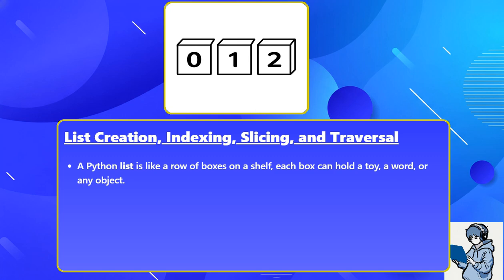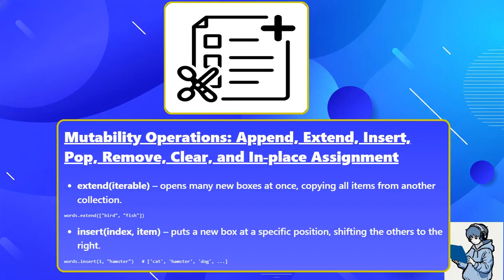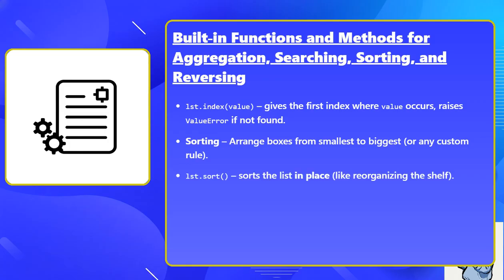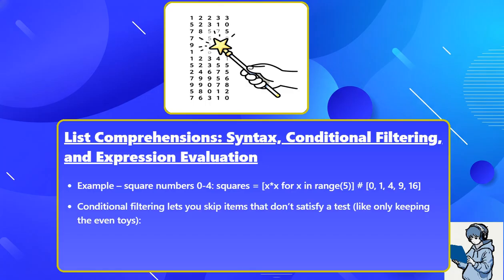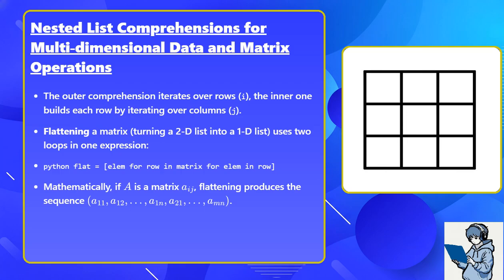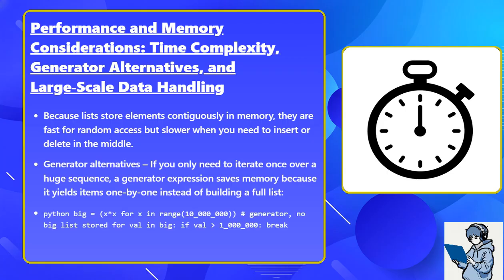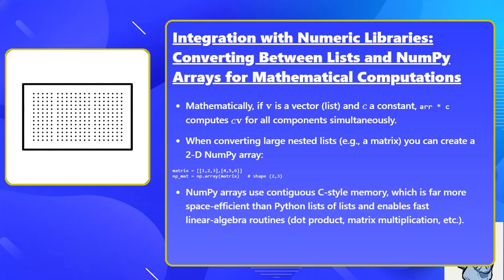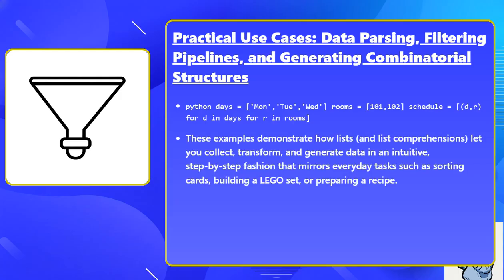[400] Python Lists and List Comprehensions (Python Programming)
Understand Python Lists and List Comprehensions (Python Programming) in Minutes! | Complete Educational Breakdown

        In this video, we provide a detailed explanation of Python Lists and List Comprehensions (Python Programming).